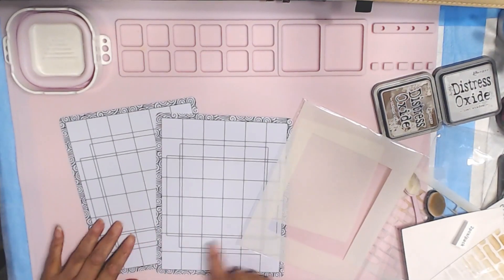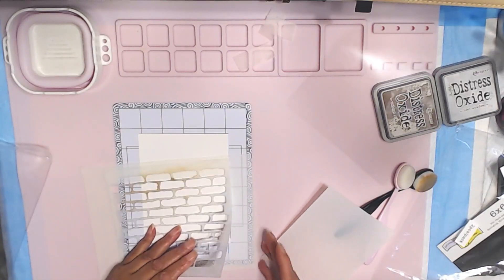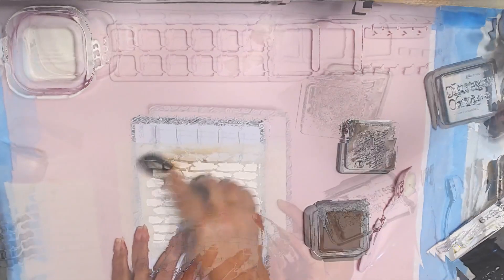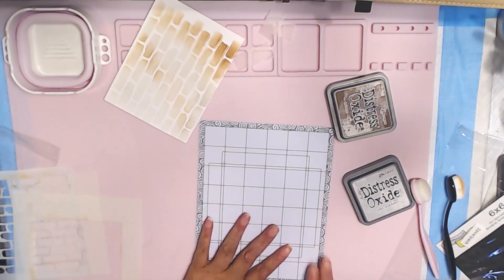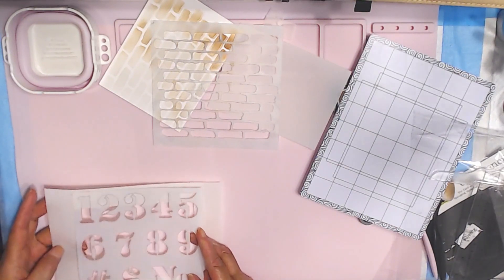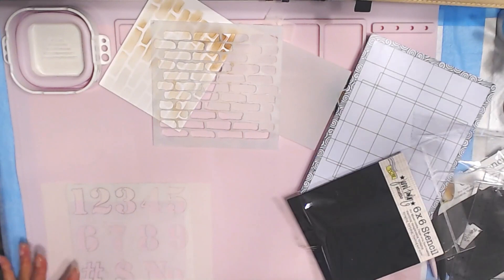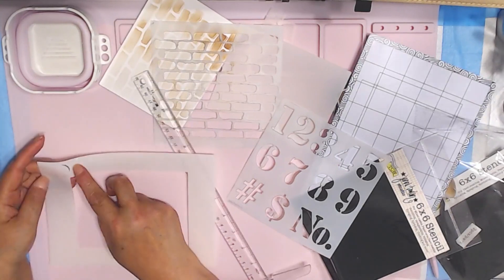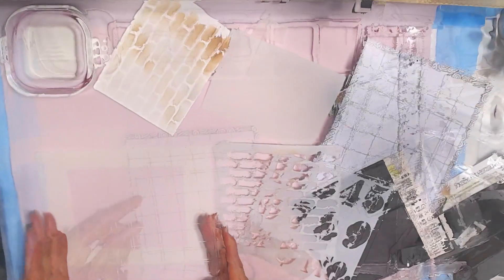Set Stick and Stamp Mat and fixed Stamp Review, Excellent Stencil and Stamp Tool!